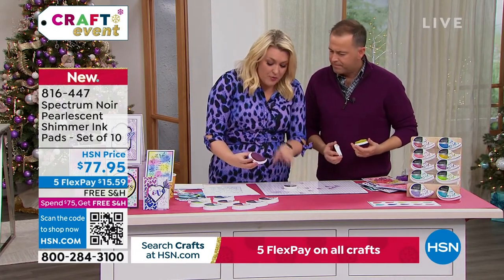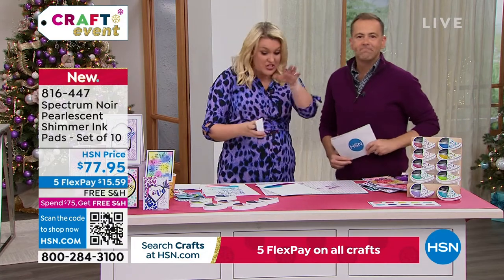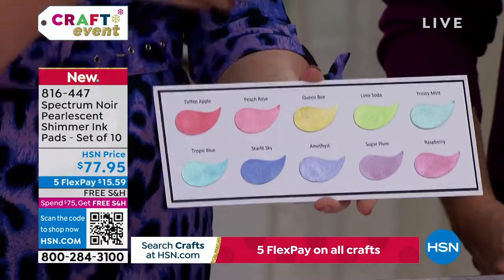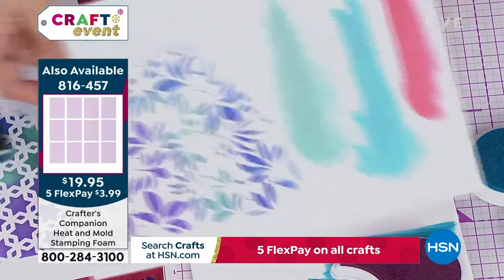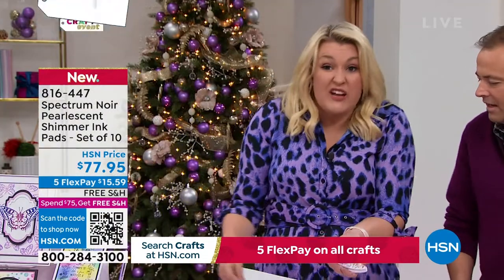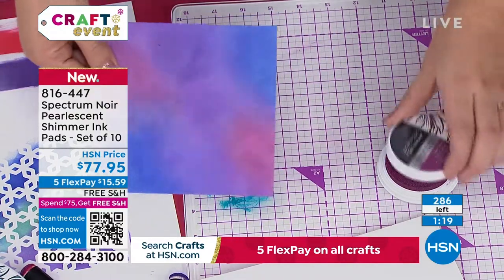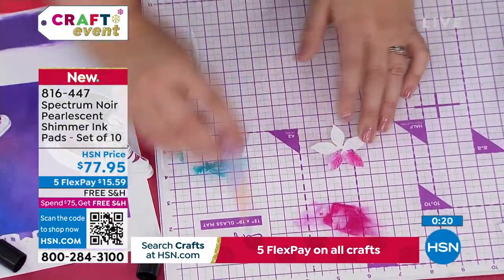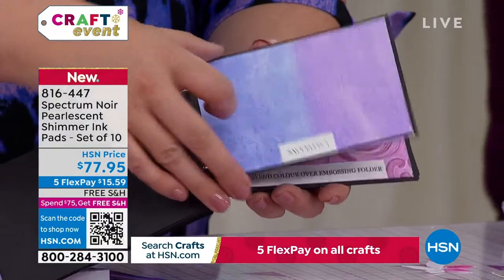Spectrum Noir Pearlescent Shimmer Ink Pads Set of 10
Create intense metallic effects, in 10 beautiful colors, with these pearlescent inks that can produce stunning lustrous effects. They are ideal for stamping, embossing, layering and blending.

    (10) 4.25"x 2.75"x 0.75" Shimmer ink pads 1 each Amethyst, Frosty Mint, Lime Soda, Peach Rose, Queen Bee, Raspberry, Starlit Sky, Sugar Plum, Toffee Apple and Tropic Blue